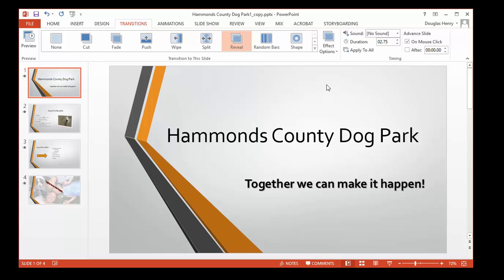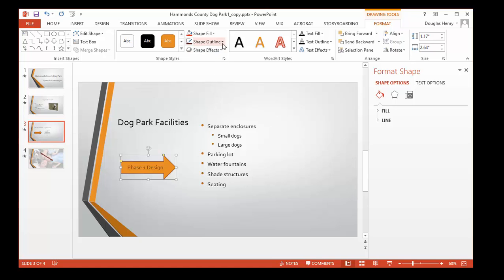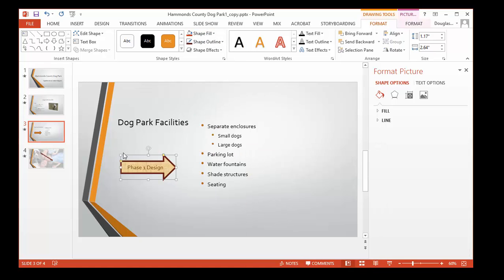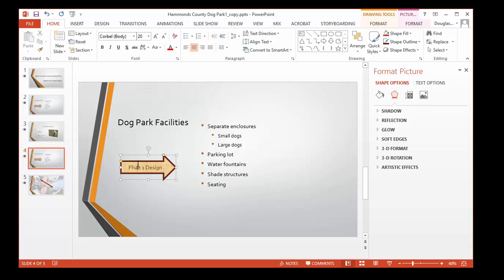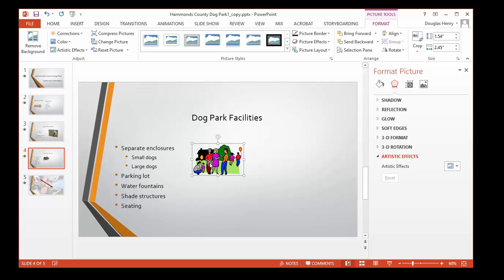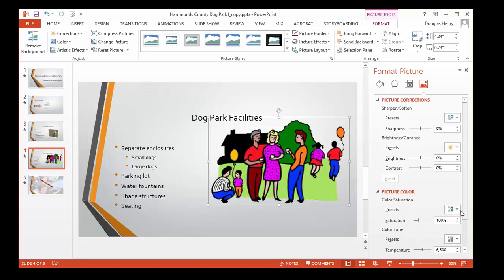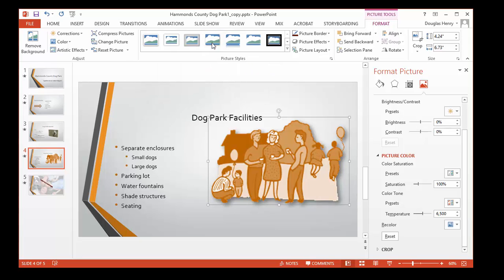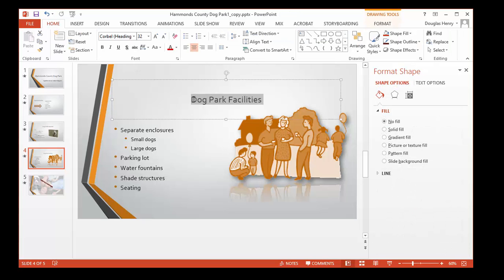CIS-101 - Hammonds County Dog Park Presentation - Part 2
Turn this one in to Blackboard for the capstone assignment.